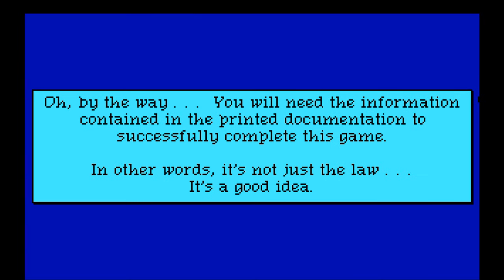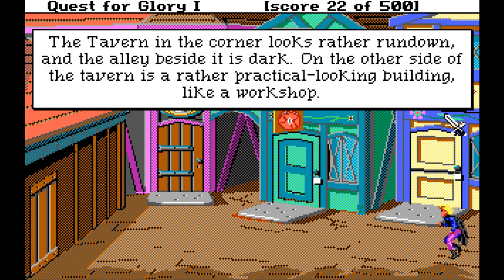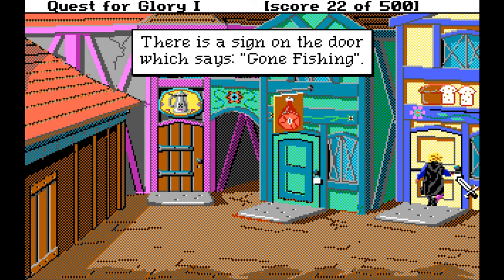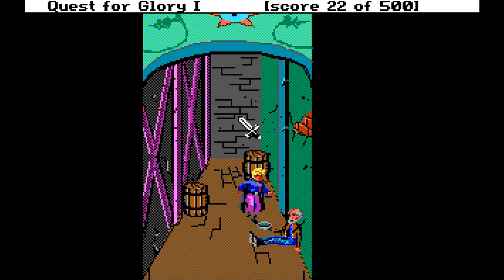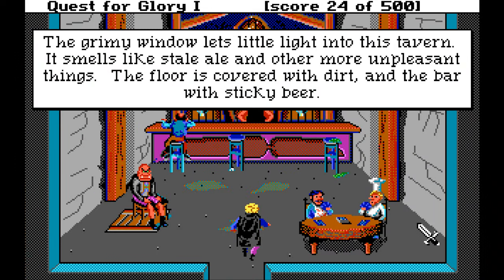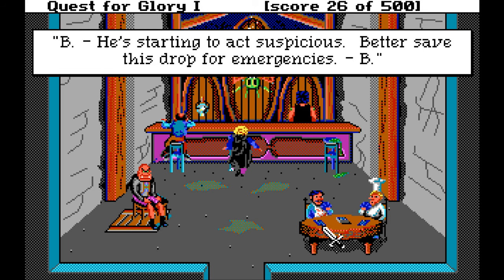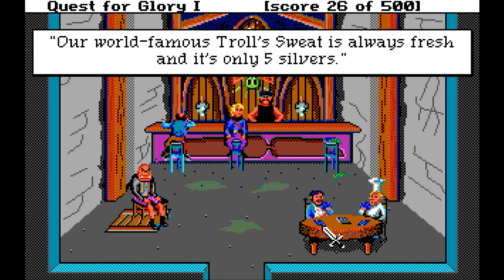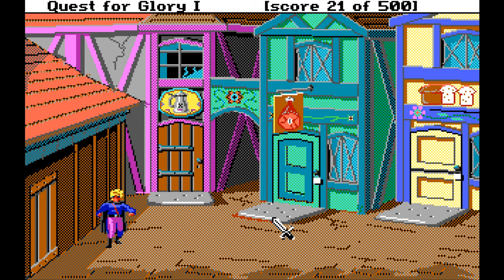Let's Play Quest for Glory 1 | #2 Too Much Ale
Let's Play: Quest for Glory 1!

Game content copyright Sierra.
Commentary content copyright Ana Mardoll.